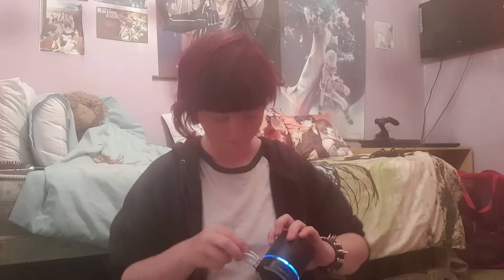Review betron speaker